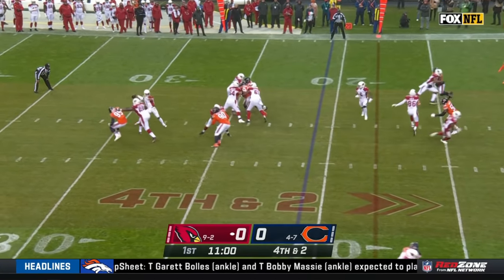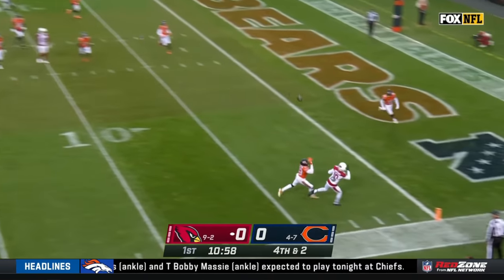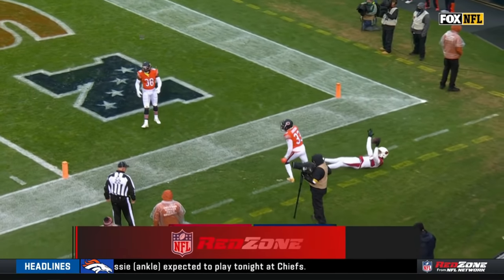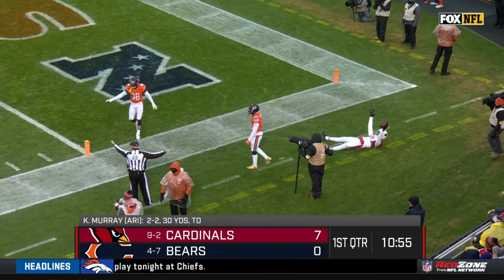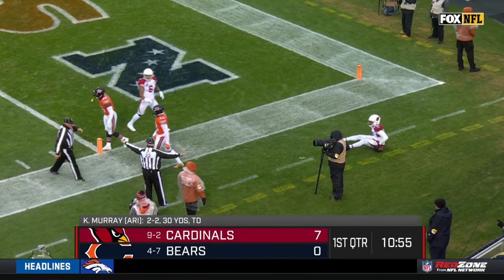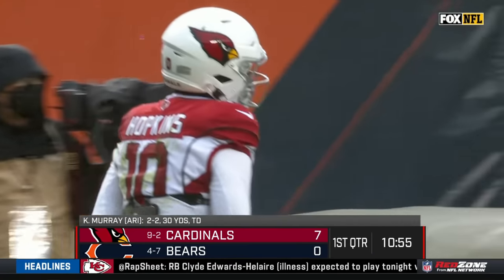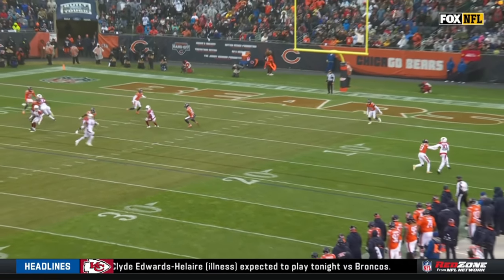DHOP IS BACK 👀